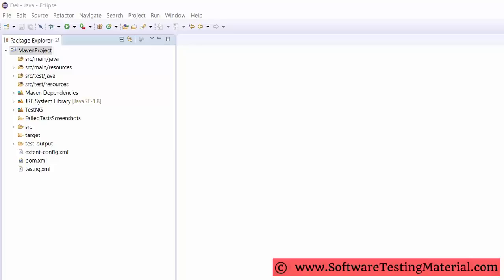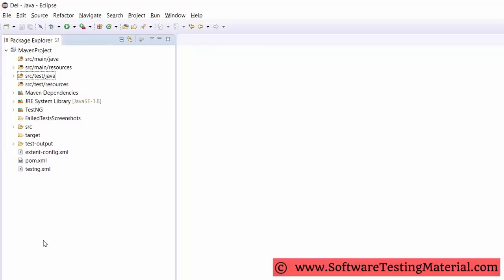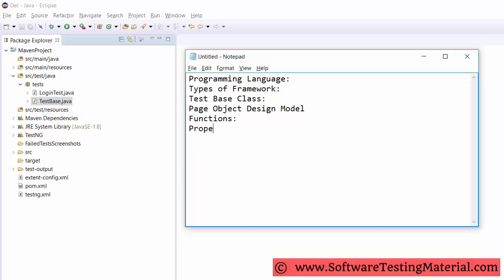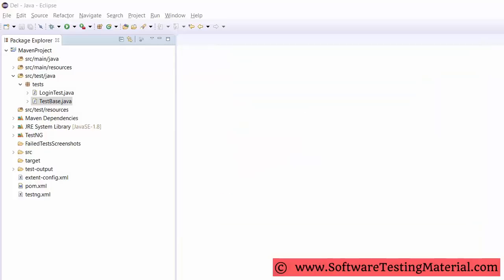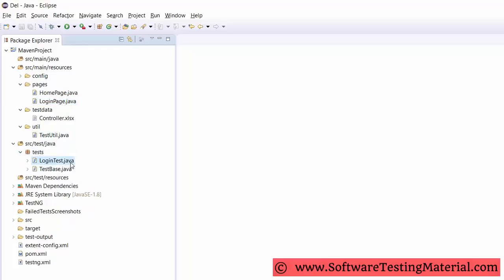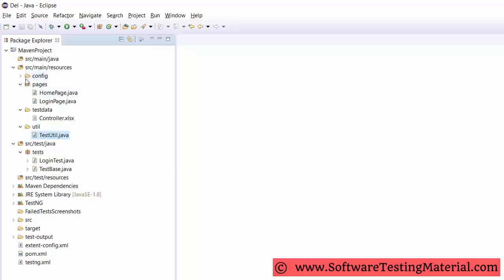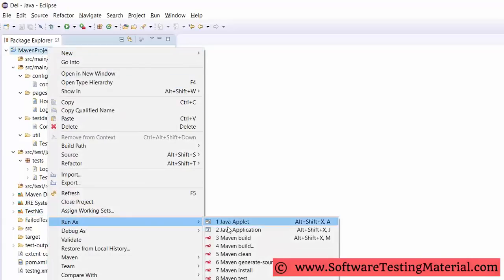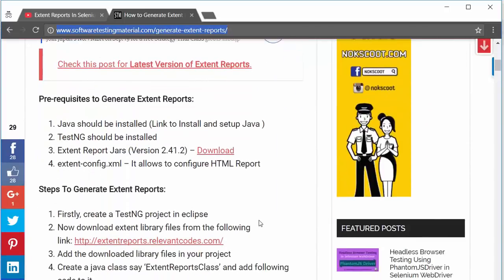How To Explain Selenium Test Automation Framework In The Interview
►Check the below link for detailed post on "How To Explain Test Automation Framework In the Interview"